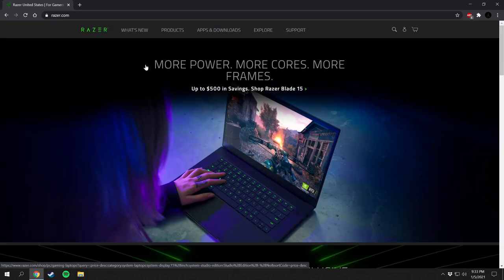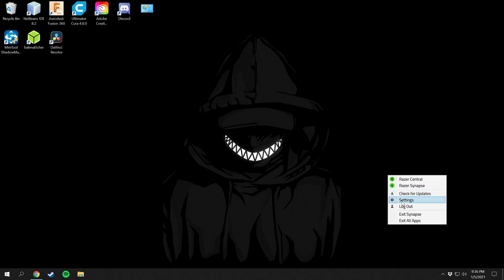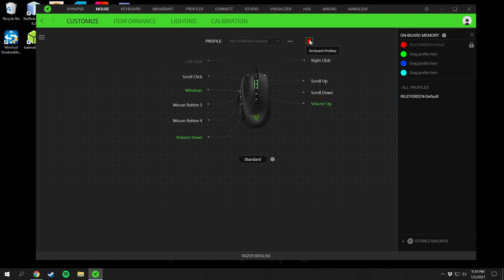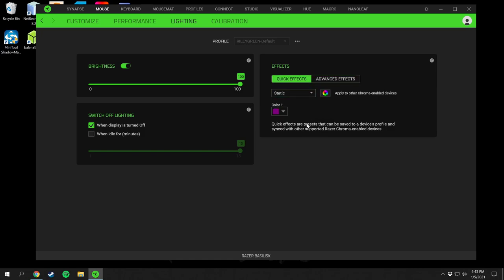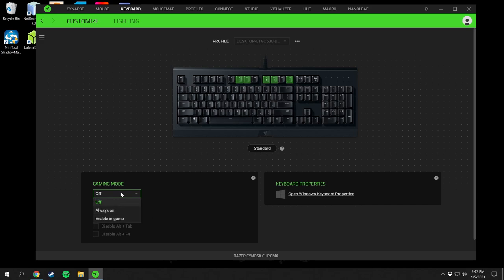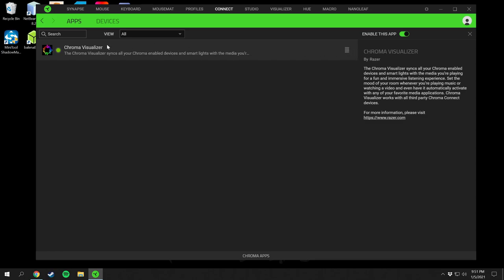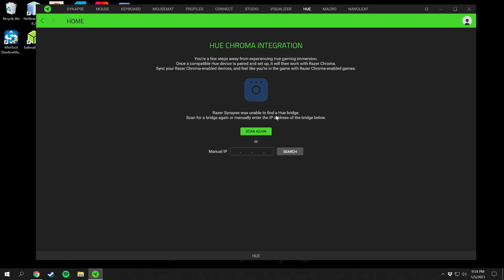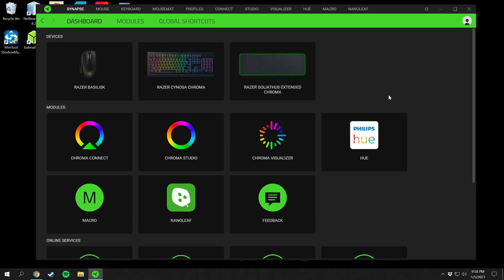How to Install Razer Synapse 3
Full review and steps on how to use and install Razer Synapse 3 Software.

Please like this video and subscribe to my channel to help me grow and so I can continue to provide more of these satisfying and helpful videos for you to watch.